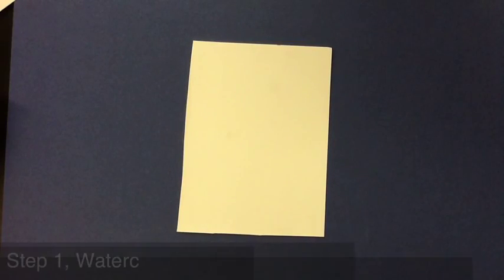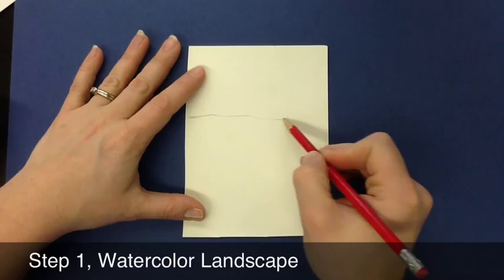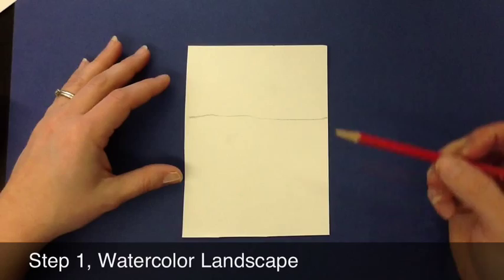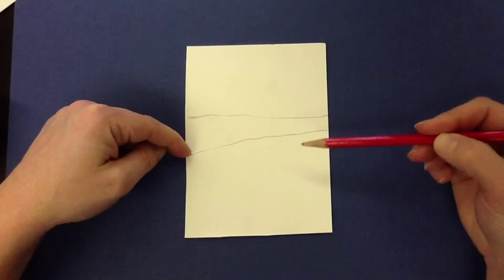Step 1, Watercolor Landscape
Lesson intended for my middle school class.